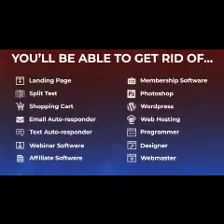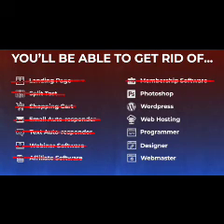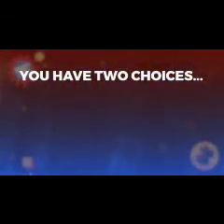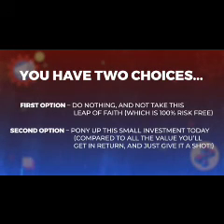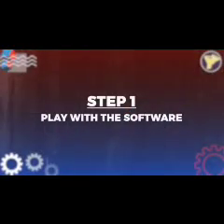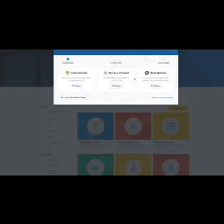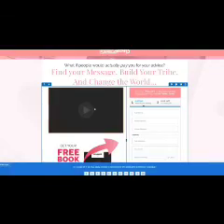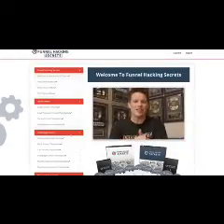Funnel Hacking Secrets By Russell Brunson